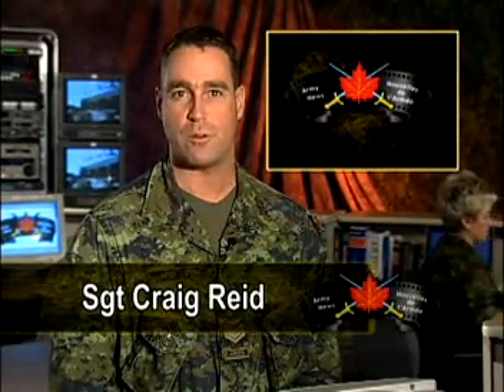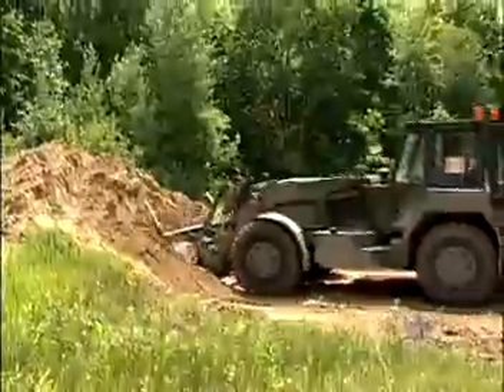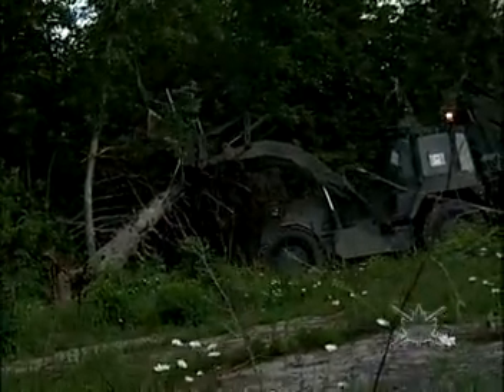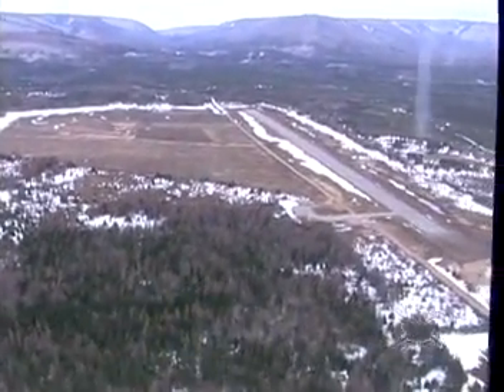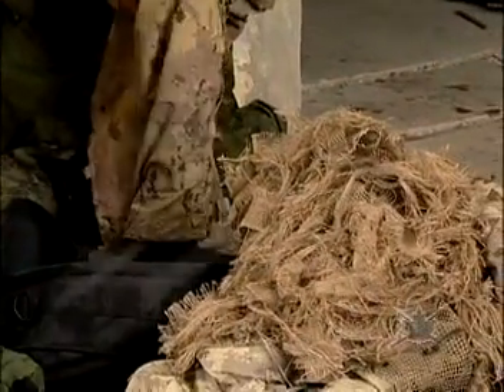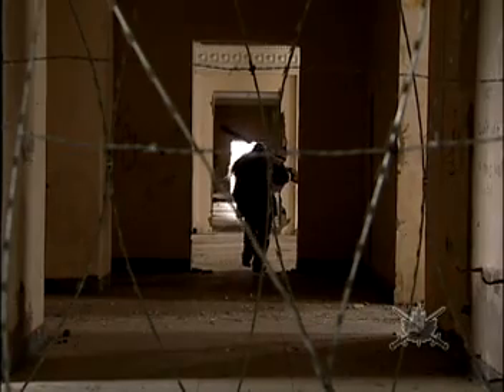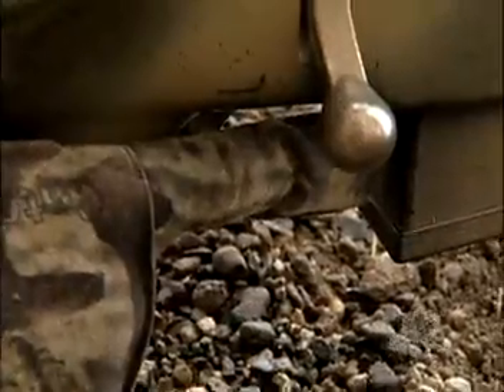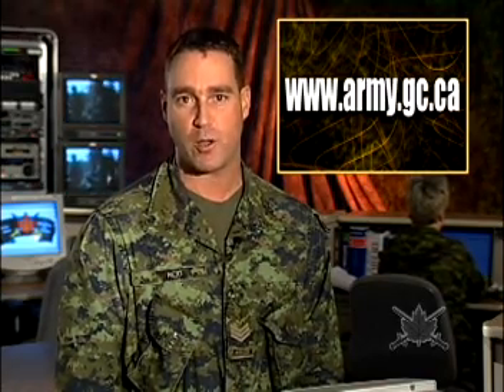Canadian Army News - Episode 05 - August 2004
1). New Multi Purpose Engineer Vehicles for Combat Engineers.  Major Rick Toppa, directorate of Land Requirements is interviewed.
2). Exercise Scotia Traverse review.  36 Brigade ex.  Nova Scotia Highlanders profiled.
3). 3rd Battalion Royal Canadian Regiment  Sniper documentary by Combat Camera